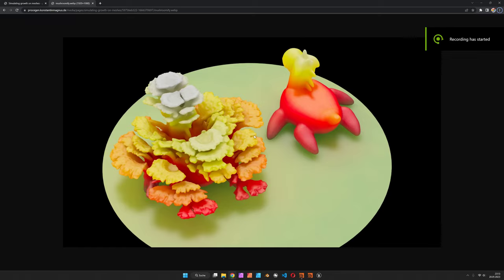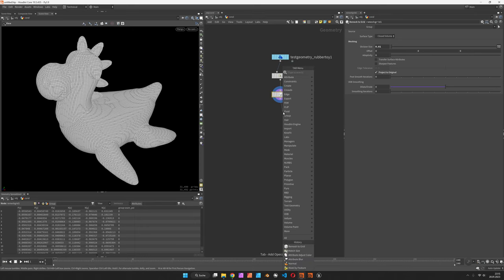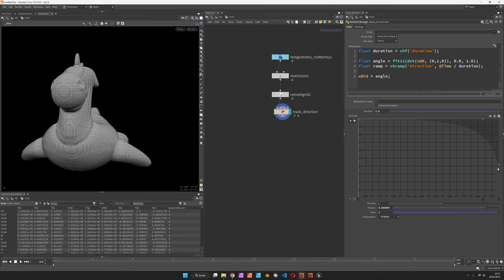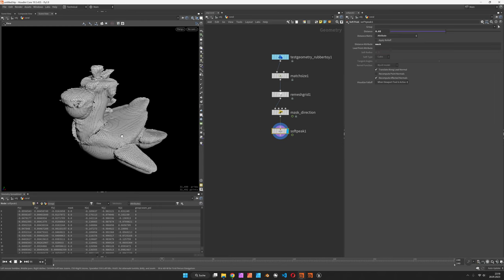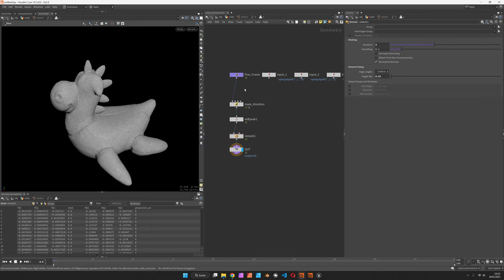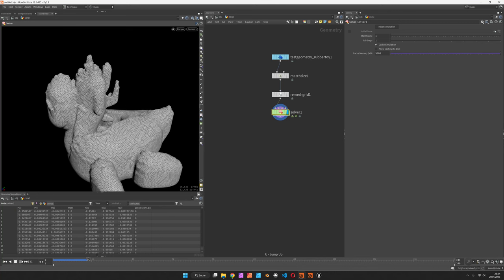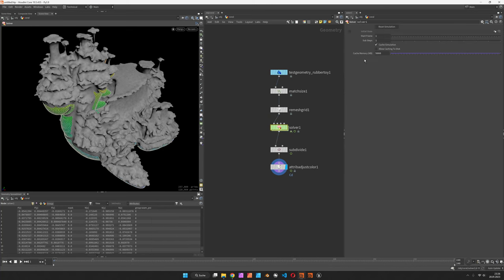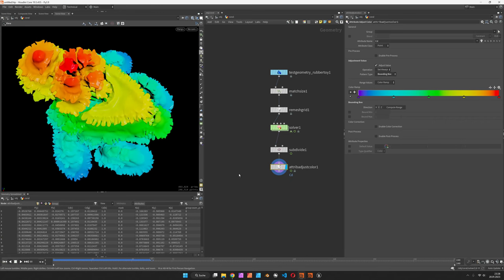Simulating Growth on Meshes – Houdini Tutorial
A polygon mesh gets iteratively displaced (and remeshed) based on surface features and normal orientation as well as light exposure.